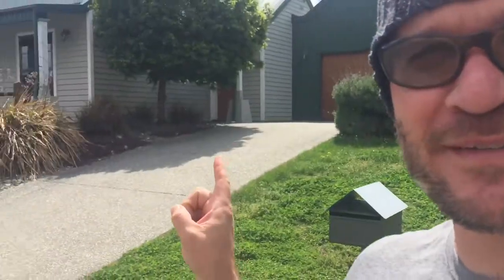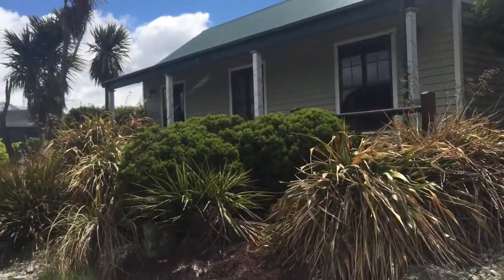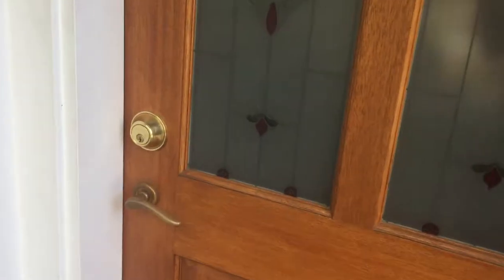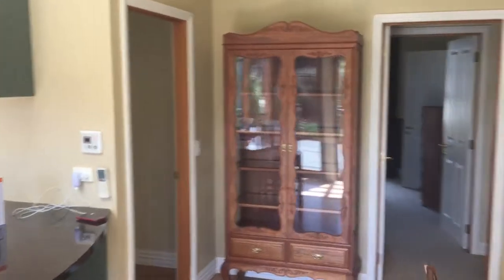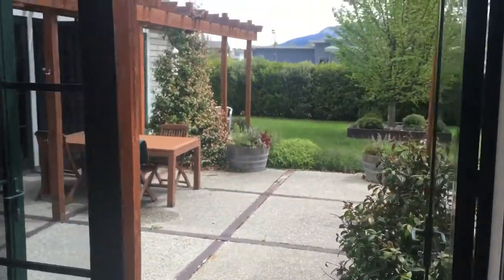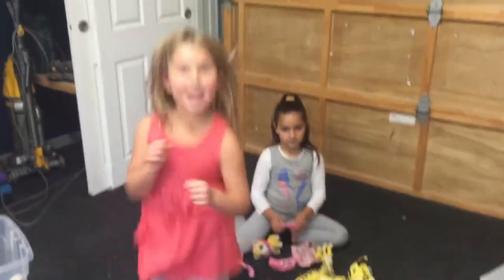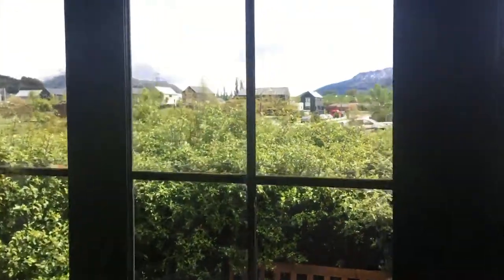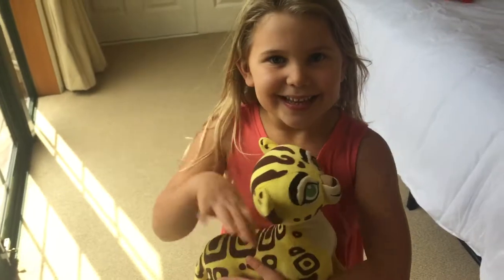New home tour